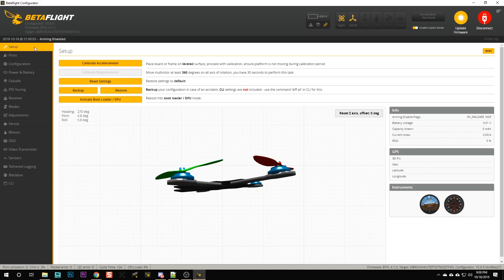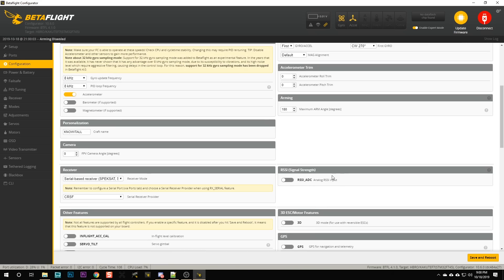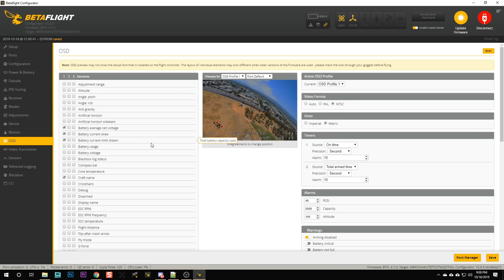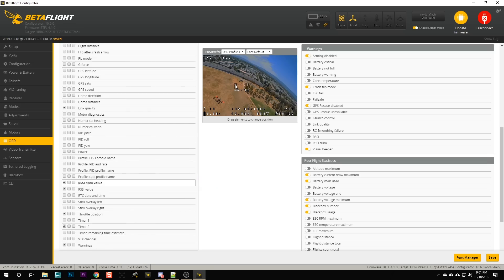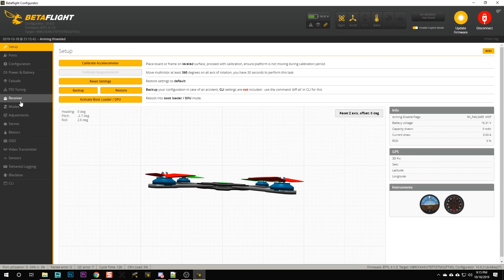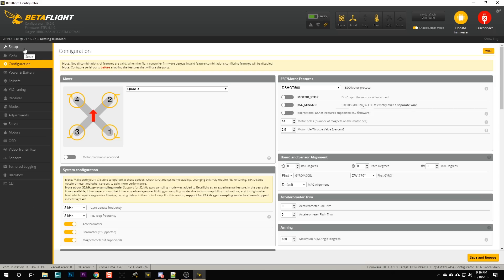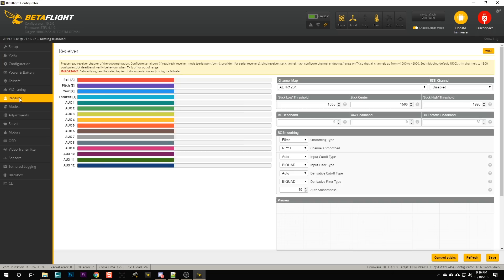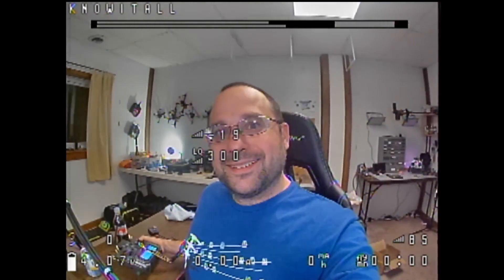Betaflight 4.1 Crossfire RSSI & LQ in OSD new method no aux channel!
Betaflight 4.1 now lets you put Crossfire RSSI & LQ in OSD directly. No aux channel needed! It just reads them straight from the telemetry, as it should be! This is now the easiest, simplest way to get Crossfire RSSI & LQ in OSD, and you don't have to give up an aux channel to do it!